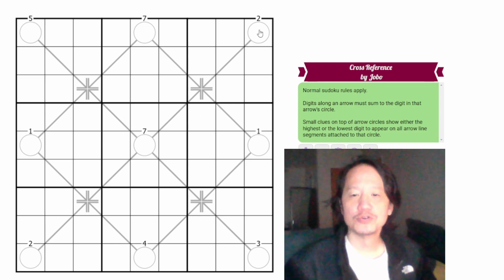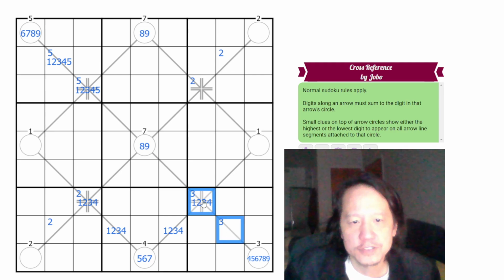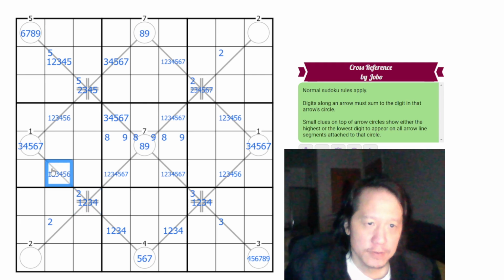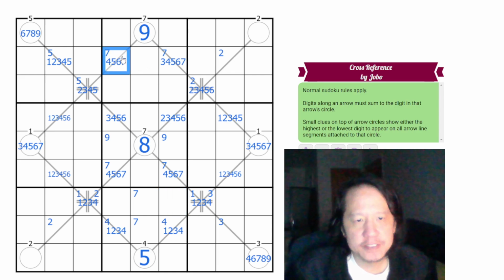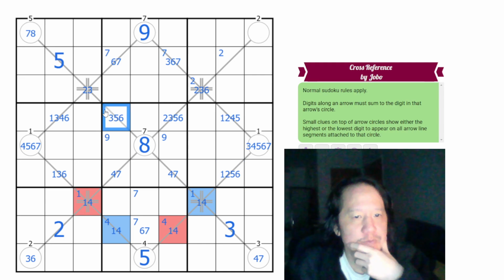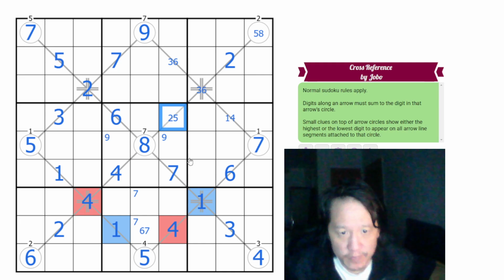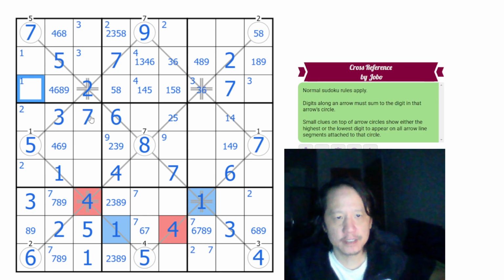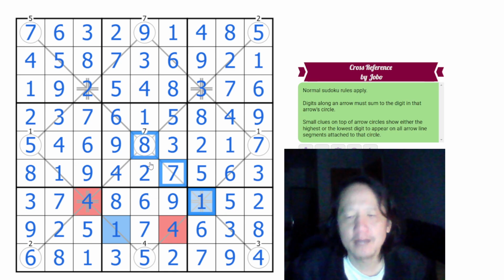Can We Cross Reference This Challenging Variant Sudoku?